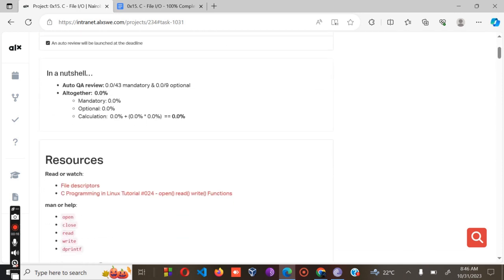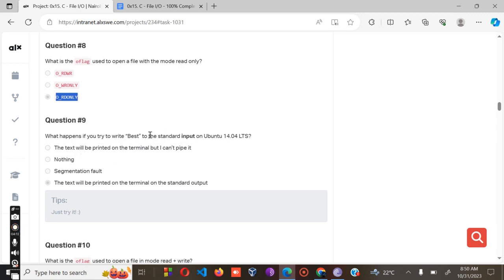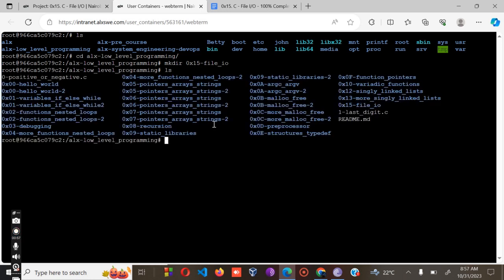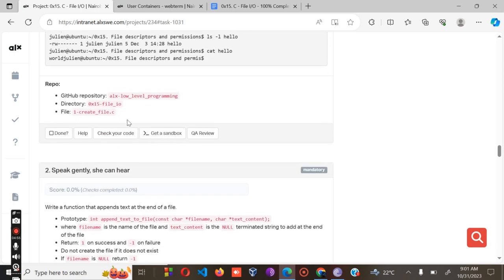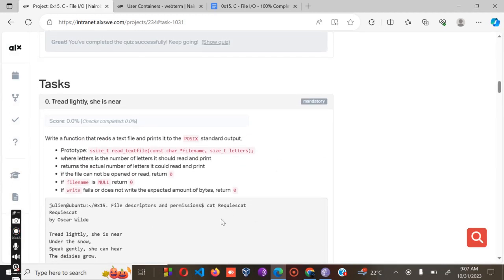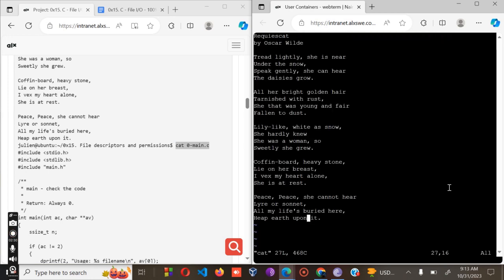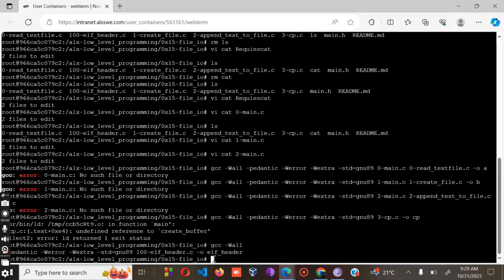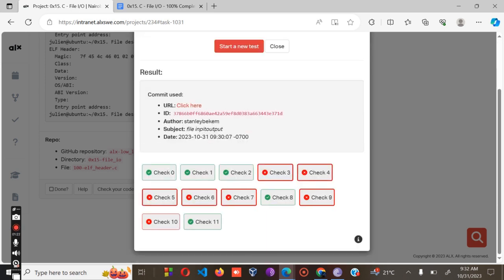0x15. C - File I/O - 200% Complete Step by step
0x15. C - File I/O - 200% Complete Step by step

This video provides the complete quiz and Task (mandatory and advance tasks) solution to the 0x15. C - File I/O. 0x15-file_io is a project under the low level programing of the ALX software engineering program. Having done all the 0x15. C - File I/O quiz, this video will guild you through the 0x15. C - File I/O complete tasks solution.

This video will take you through a step by step process of successfully doing this project from creating your 0x15. C - File I/O directory, to adding all the source file and codes.